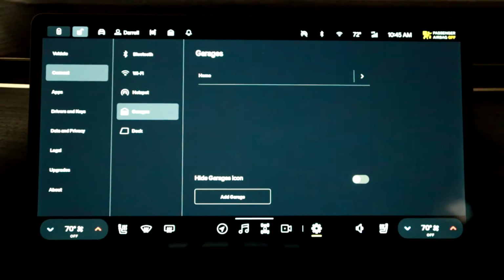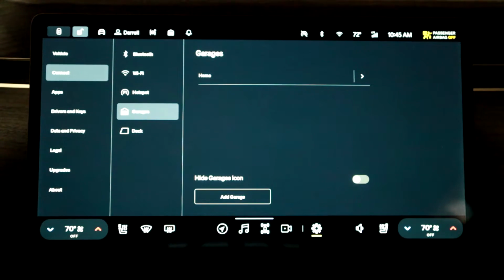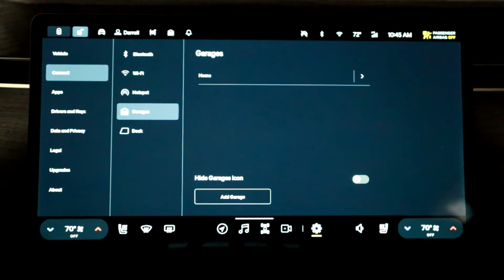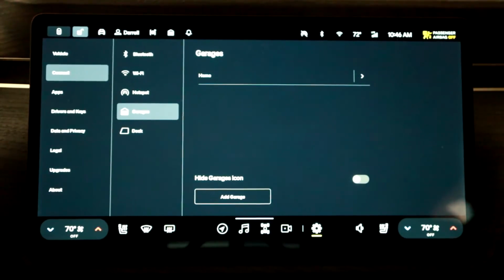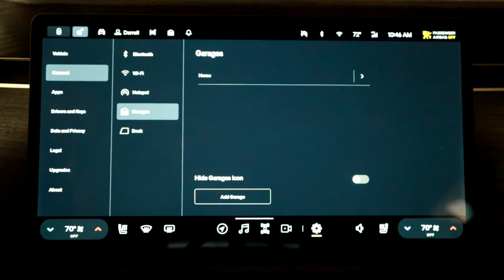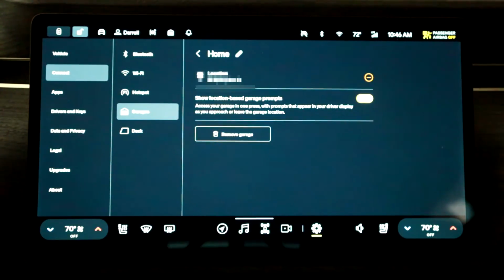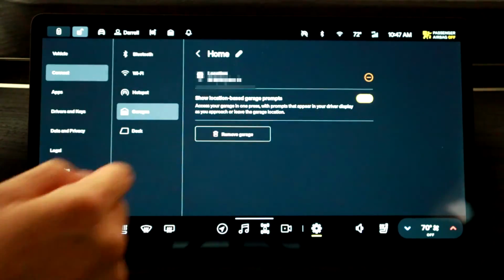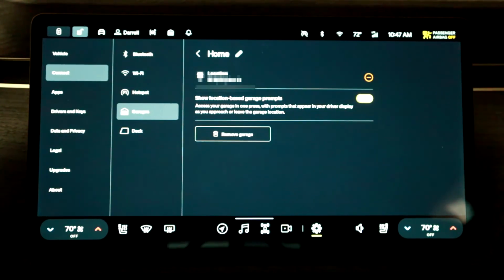Rivian R1S Garage Door Pop Up Missing?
If your Rivian garage door pop up on location isn’t coming up near your home, here’s how to fix that.

Rivian R1S Must Have’s!
Screen protectors
Chrome/Trim Delete
Jack pucks

🔋 🔋 🔋 In the market for a Rivian?  Get credits for swag, supercharging miles and other goodies!